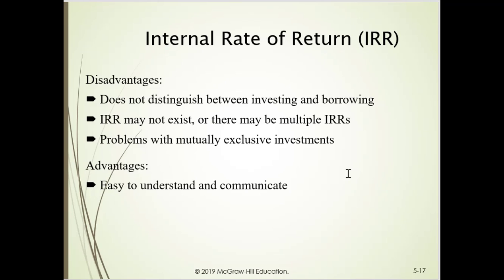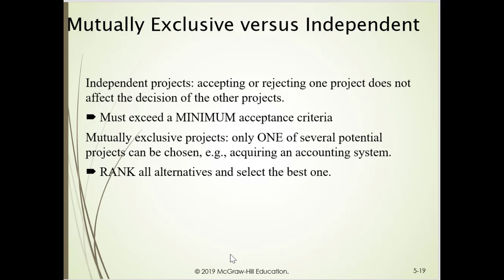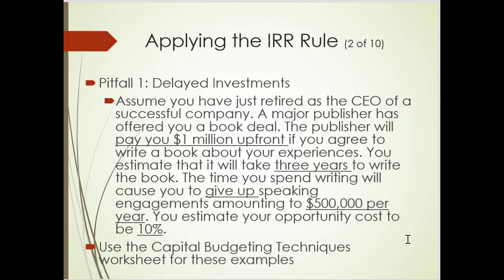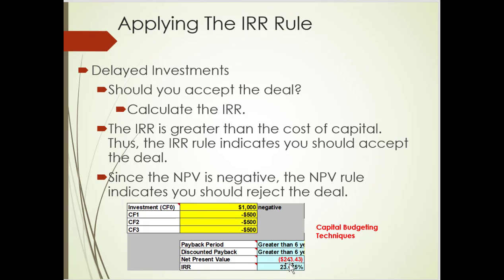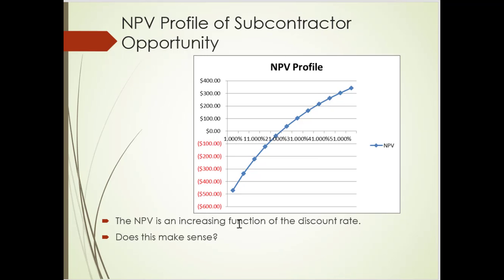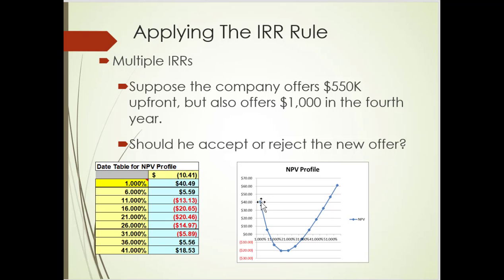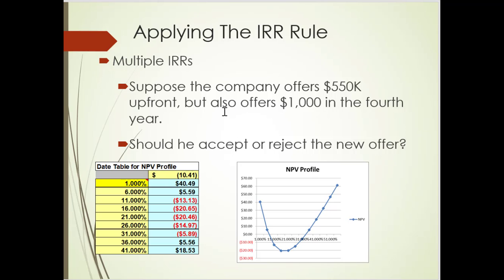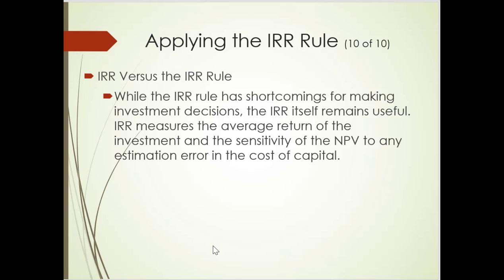NPV and Other Investment Rules Pt2